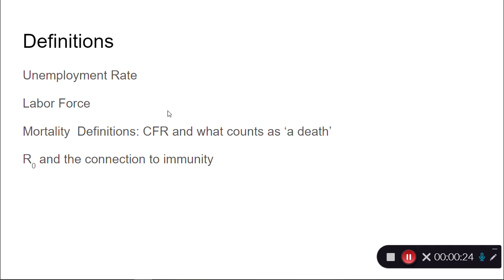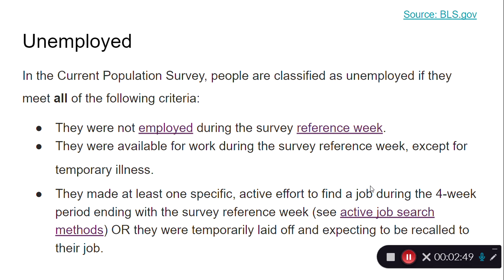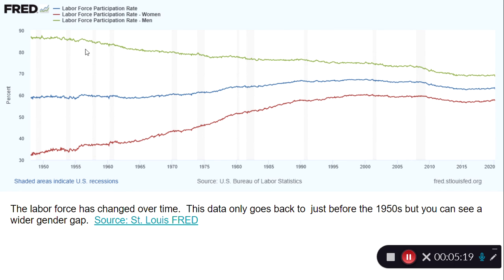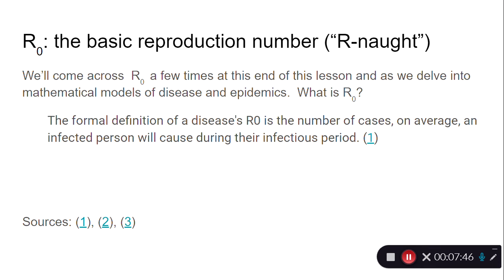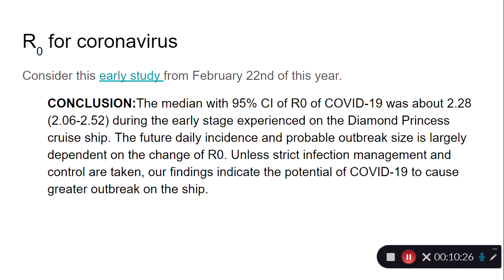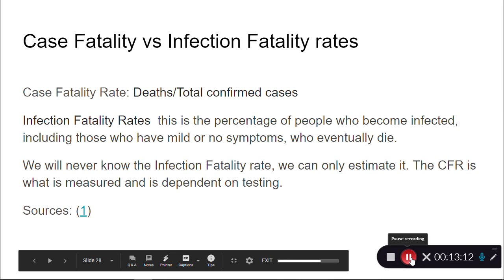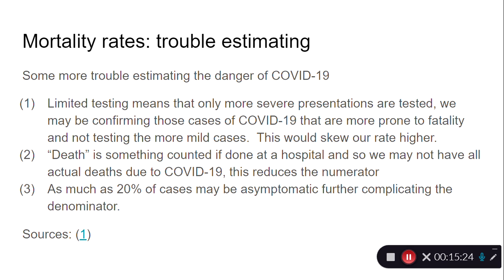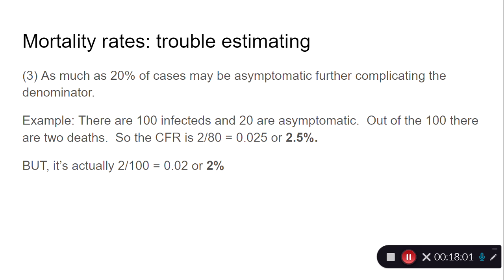MAT101 S20 Remote 3 video2